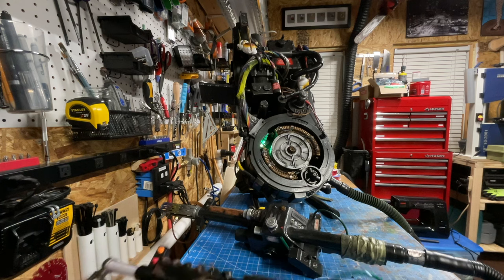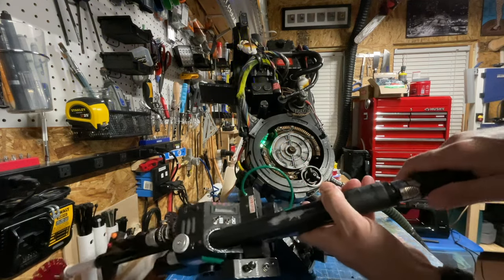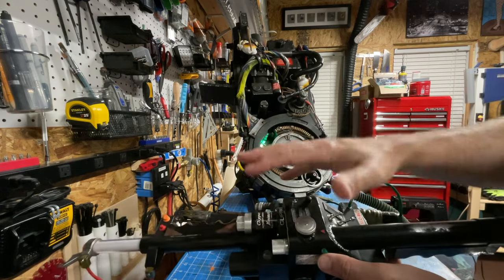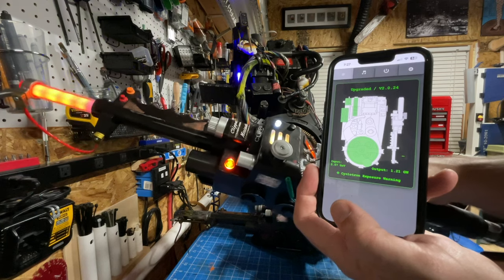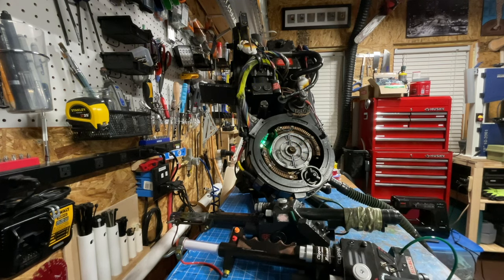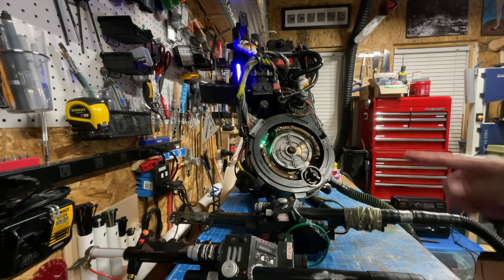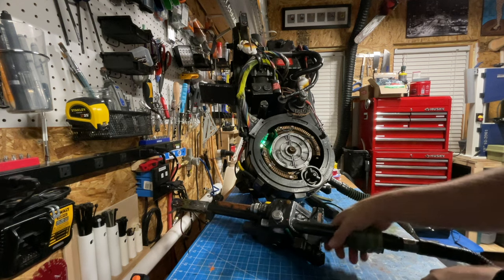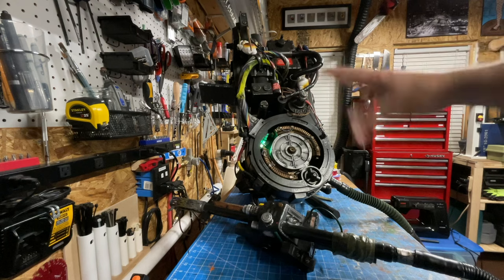Modded vs. Stock Wand Swap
Showcasing the new current detector by Frutto Technology, integrated into a Proton Pack outfitted with a GPStar controller. This shows how I can seamlessly switch from a modded to un-modded Neutrona Wand and still get a level of interactivity out of the pack even with the stock device. Also includes a glimpse at some changes to the web UI which now can report on the power values read by the pack.